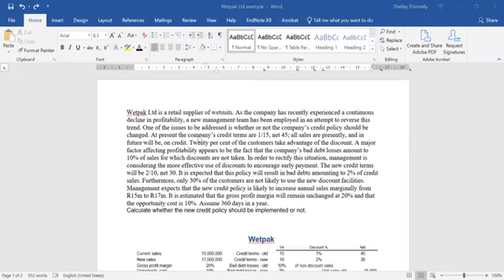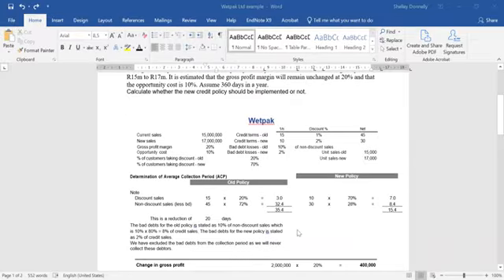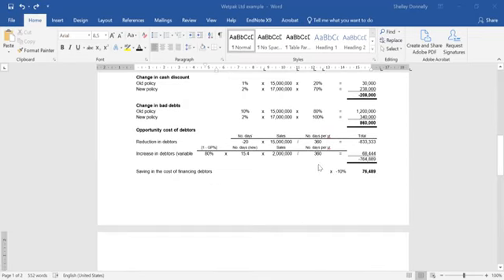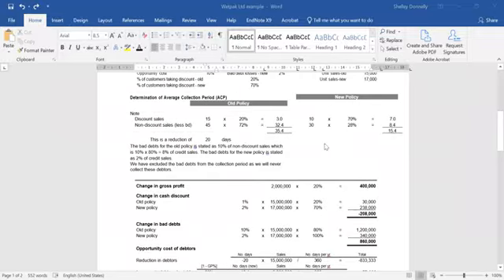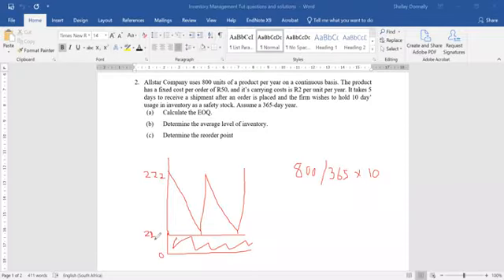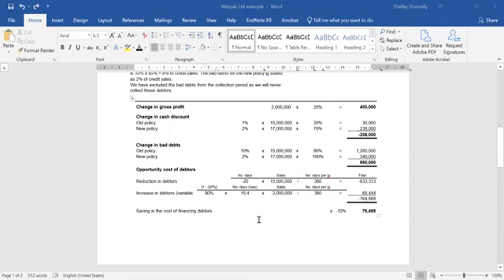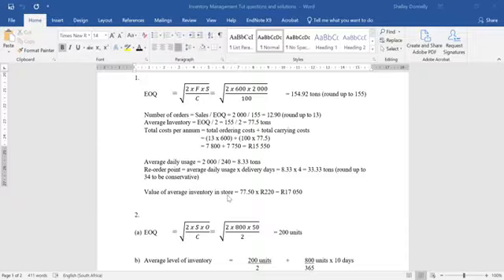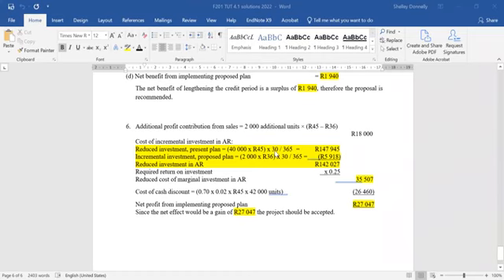Topic 4 Revision Zoom mp4